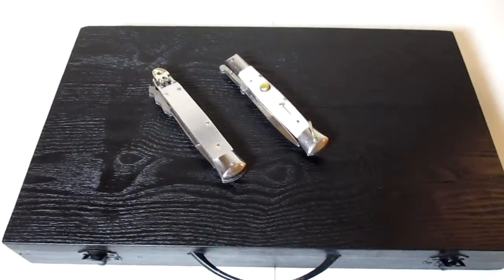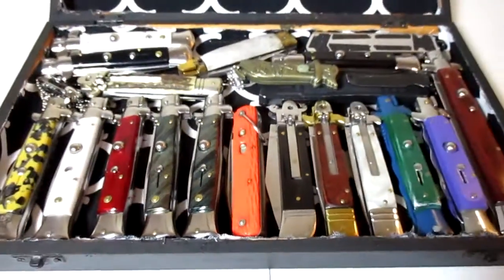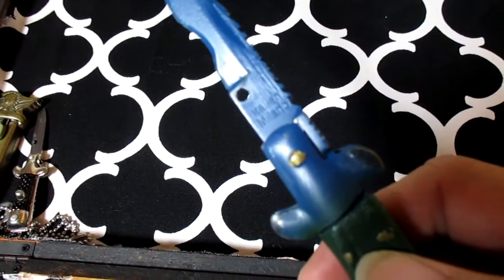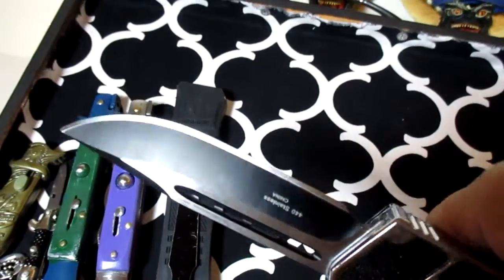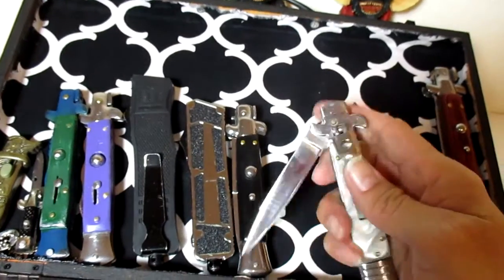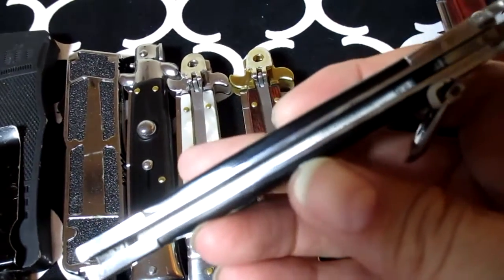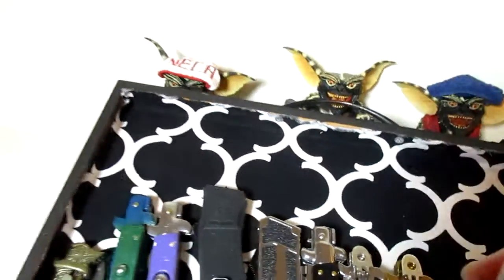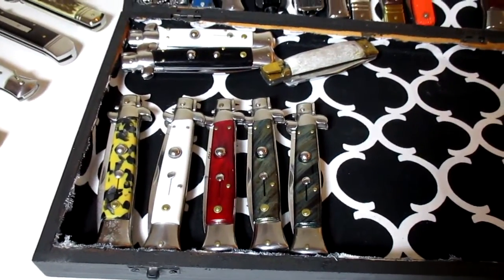Switchblade Knives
Just Showing the Knife Collection so Far. I LOVE Switchblades & Since Texas has a Newer Law ALL The more Reason To buy more BUT im staying away Mostly from the Newer todays Switchblade knives, im trying to buy More of the 1990s & earlier More of a Vintage styling / Feel.